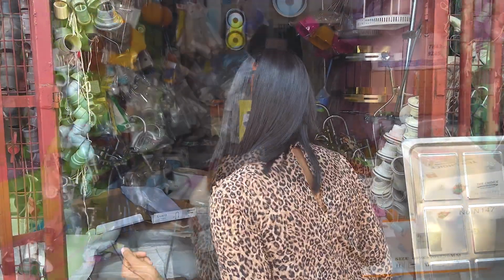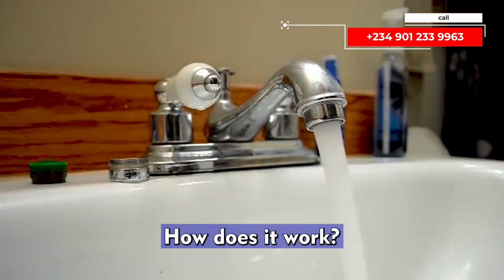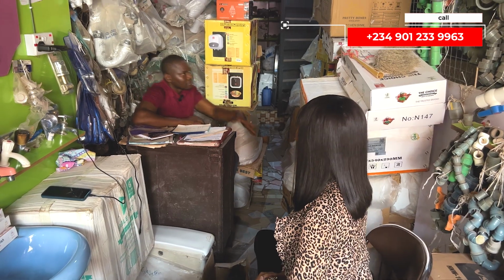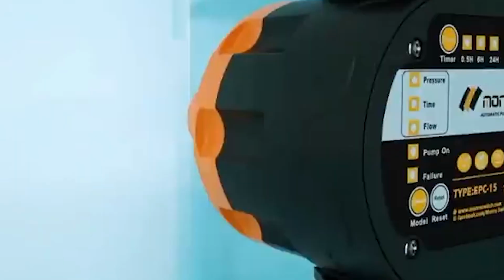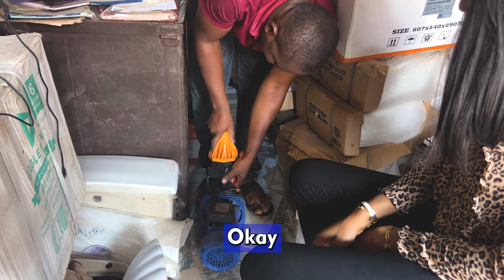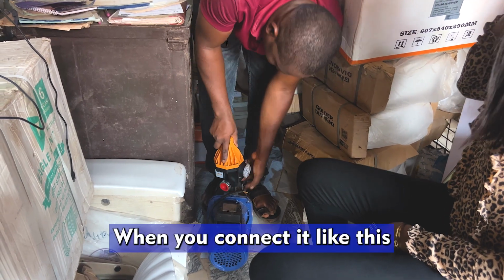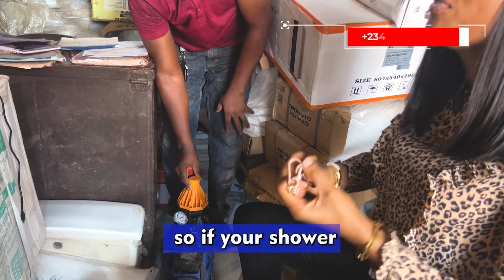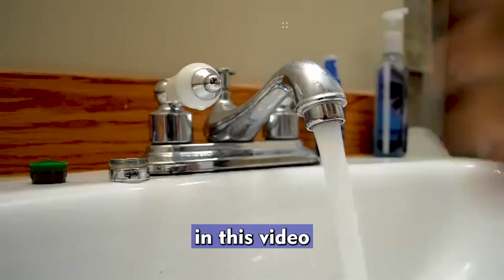How To Increase Water Pressure With Pressure Pump.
DAY 27/100 - Hey everyone, in today’s video I'm going to show you how to increase the water pressure in your home.

This is a common problem that can be easily fixed with one simple device.

I will show you the device and the plumbing expert will explain how it works and how to use it.

-  For further enquires;

-  Share your thoughts and questions in the comments section below, and let's empower ourselves with knowledge and make informed investment decisions!